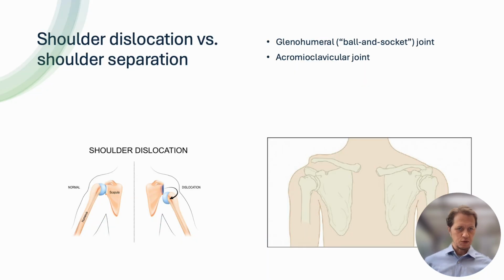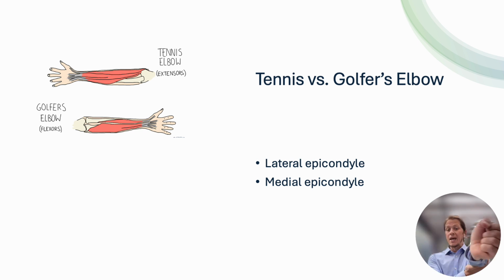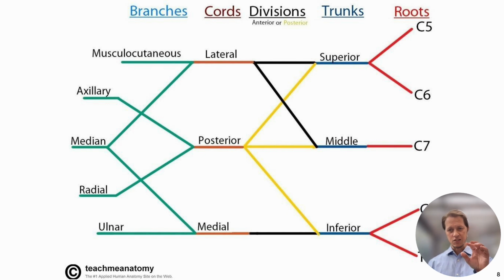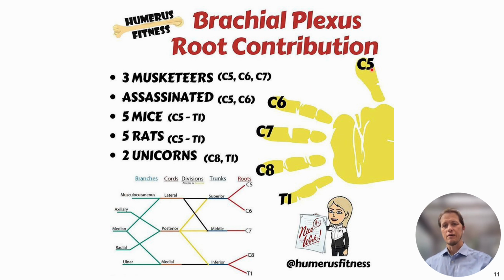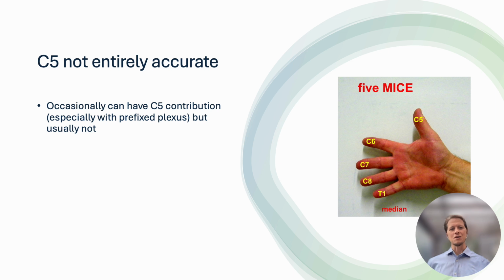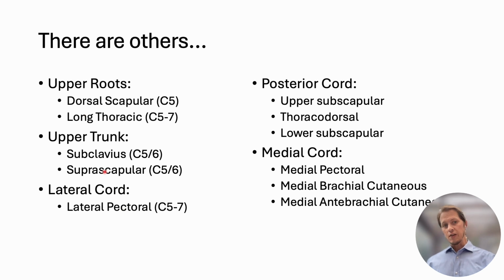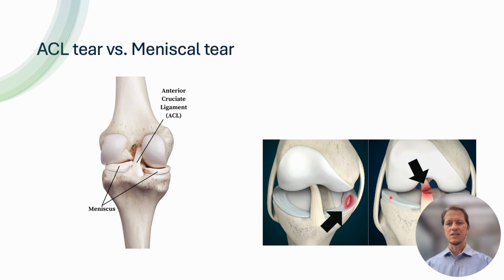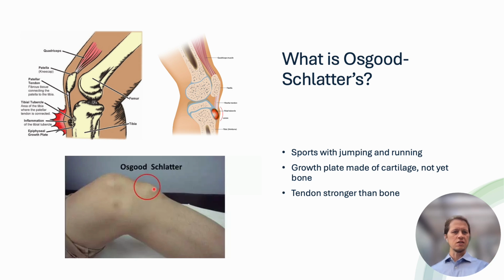Clinical Anatomy Correlations: Brachial Plexus and Key Structures Explained | Anatomy Unplugged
This video dives into the clinical correlations of key anatomy topics to help you apply foundational concepts to real-life cases. We focus especially on the brachial plexus—a complex yet essential network that many students find challenging to master. This video is a good complement to lecture for my anatomy students or anyone who wants a deeper understanding of some clinical applications in anatomy.

Also, here are the two brachial plexus videos I talked about.